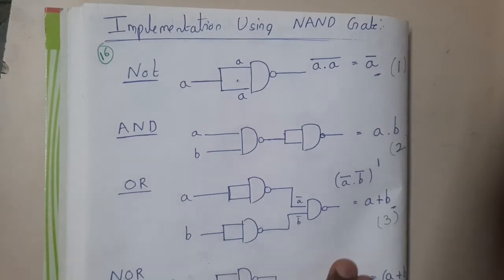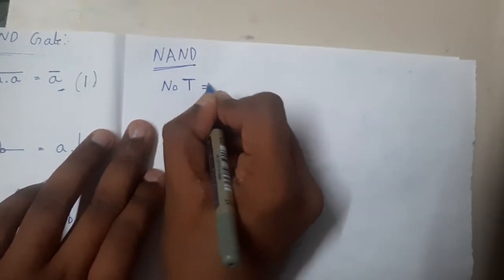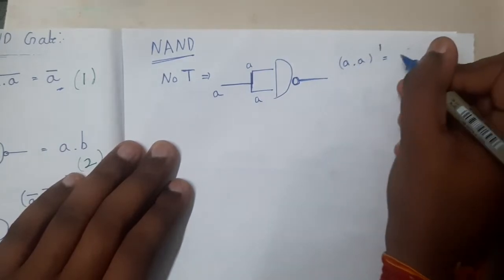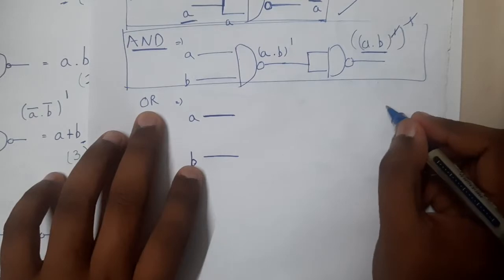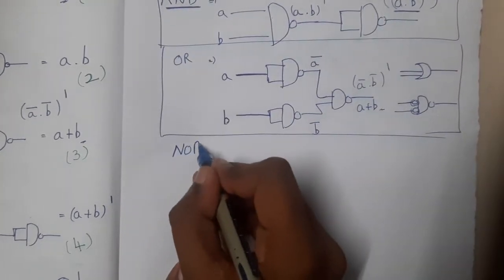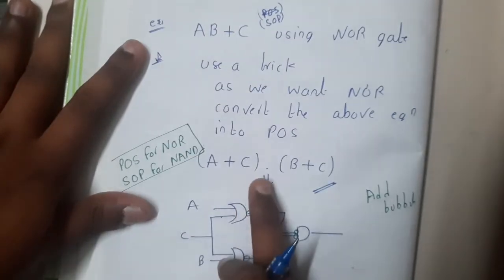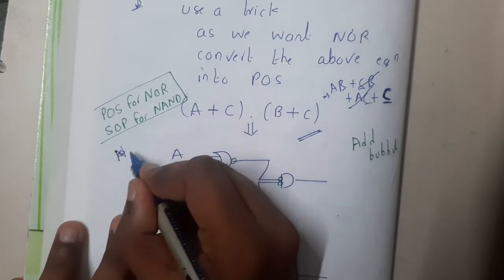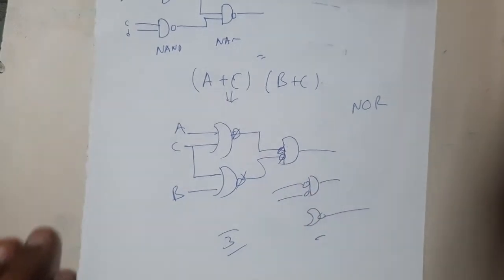Lec 16 Implementationg using AND and NOR gate || Digital Electronics || GATE Insights Version: CSE